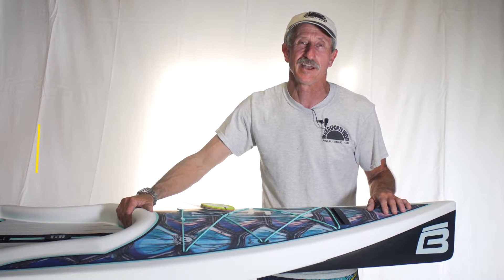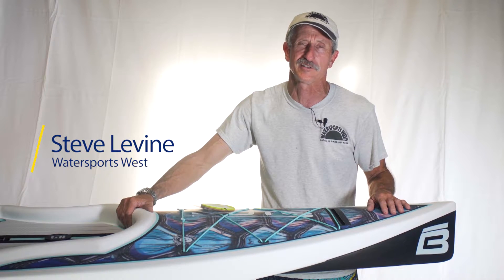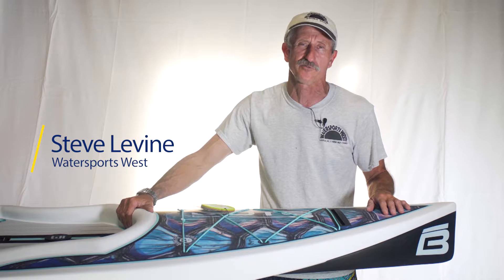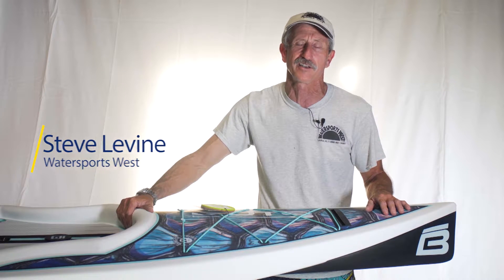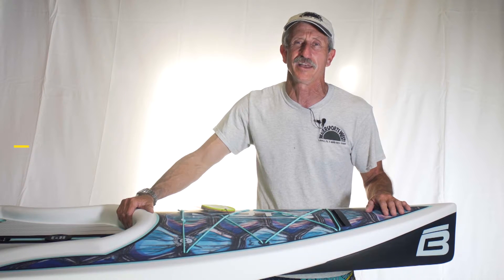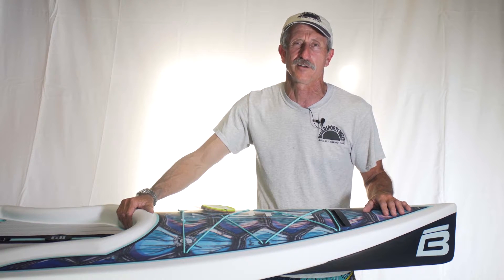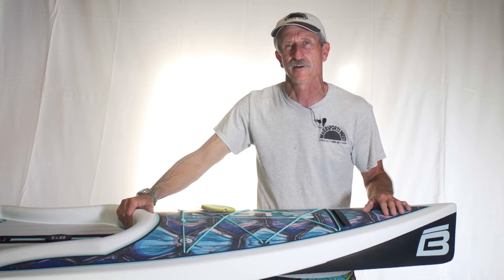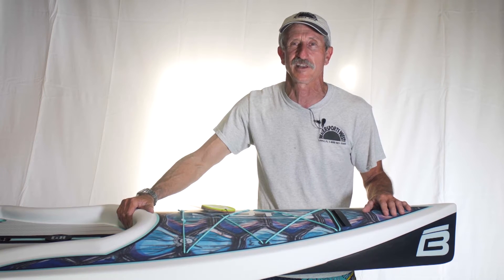2016 BOTE Rackham Overview